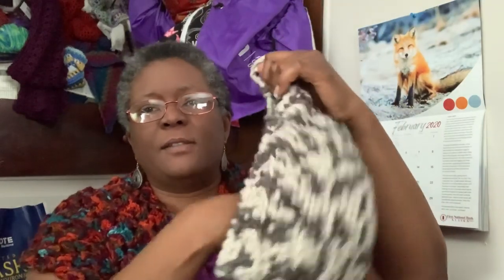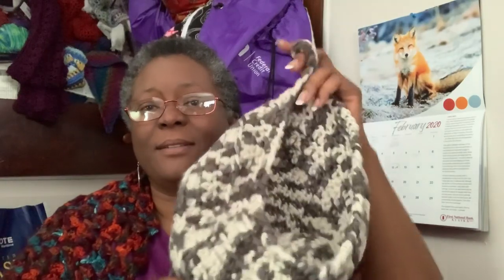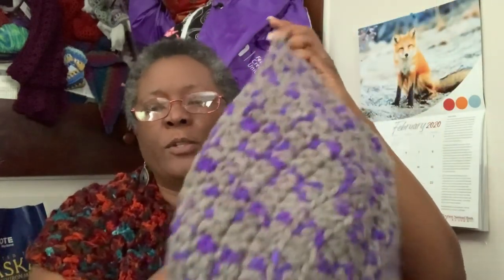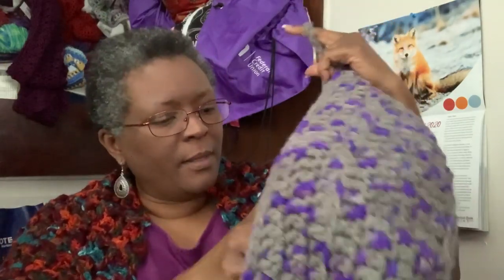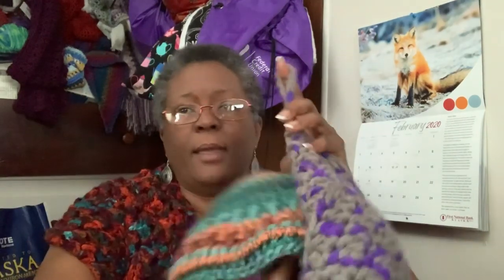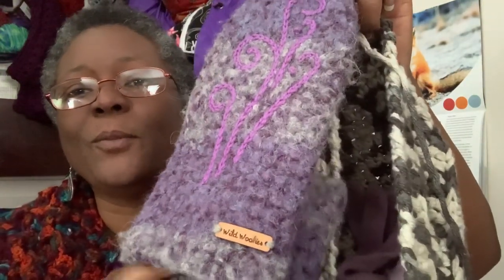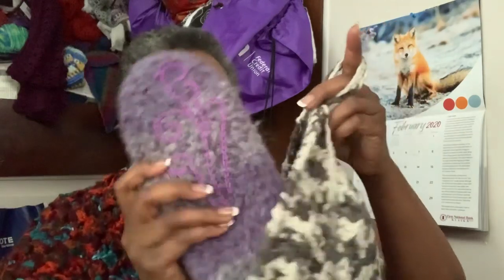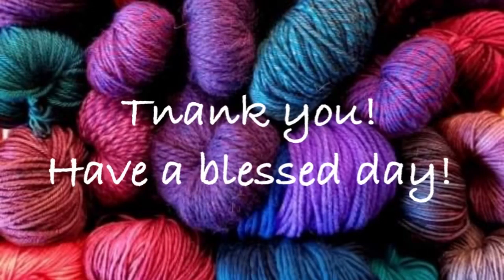Setta’s MAKE 9 🧶2020! Project #1 complete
The CrossOver Hat & Back/Neckwarmer Set

Cauldron coffee smart mug

Tea cup with Filter

Tea Cup cover

TRUE LEMON

Adventure!

CLOVER CROCHET HOOKS

CLOVER HOOK SET for large projects

NECK LIGHT

TEA CANDY

Electric kettle

NUMI tea box

NABLUE COLORFUL HOOK SET

Happy Mail
Cosetta Laws

FREE ROW COUNTER WITH SUBSCRIPTION - email message “I have joined under Setta’s Place please send my free row counter “ to support@crochetsurprise